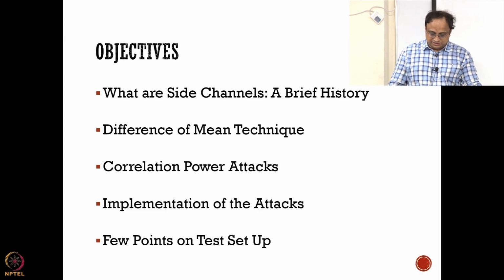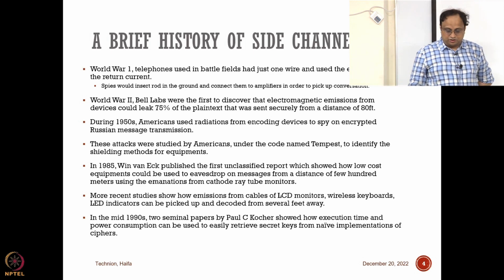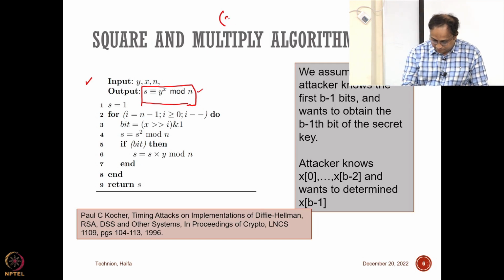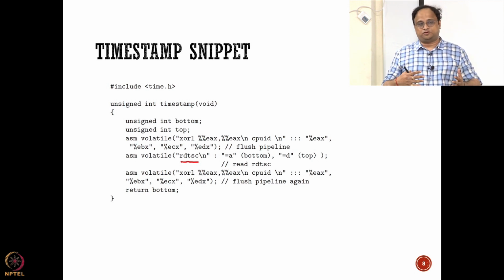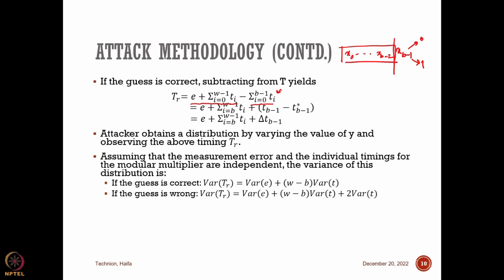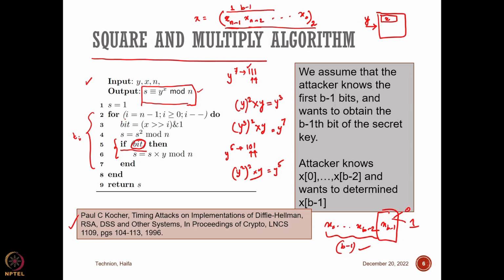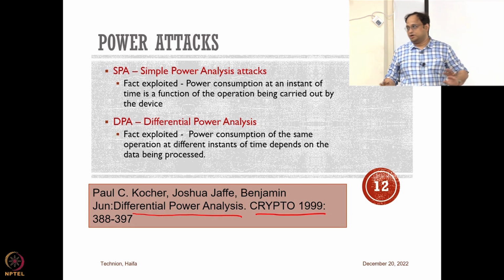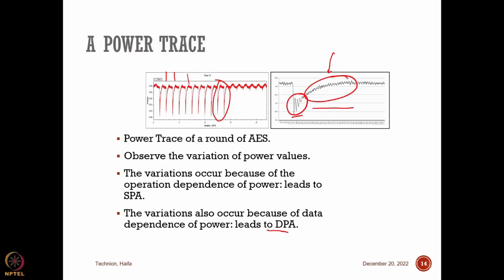Hardware Security - by Prof Debdeep Mukhopadhyay (IIT Kharagpur)